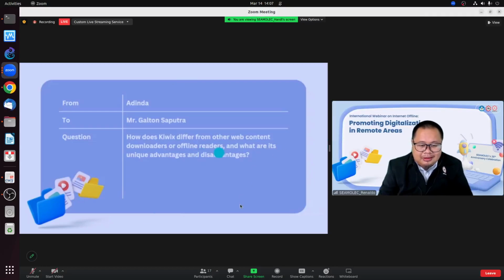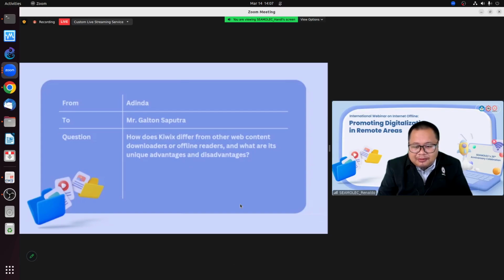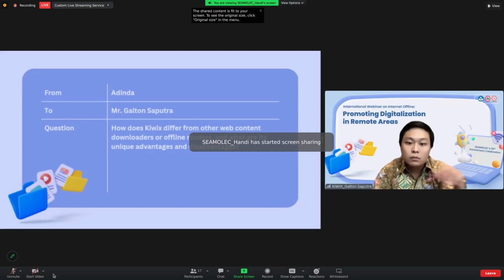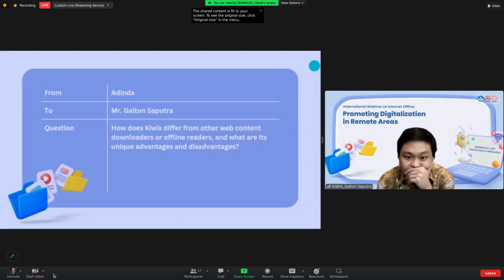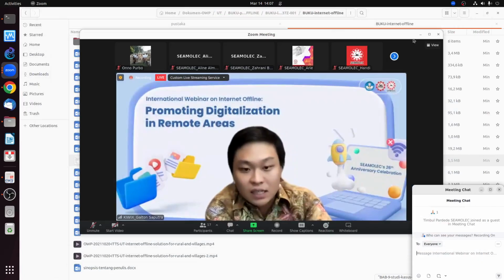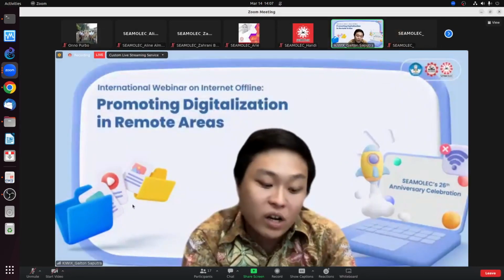OWP 20230314 SEAMOLEC QA session1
OnnoCenter